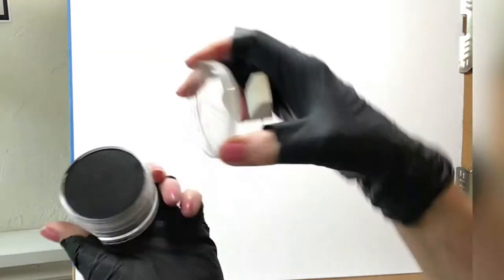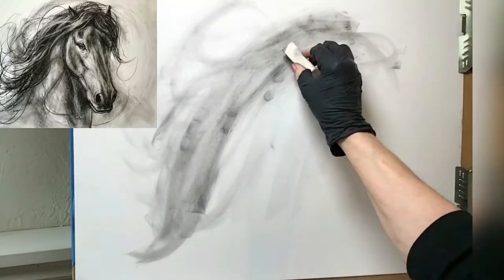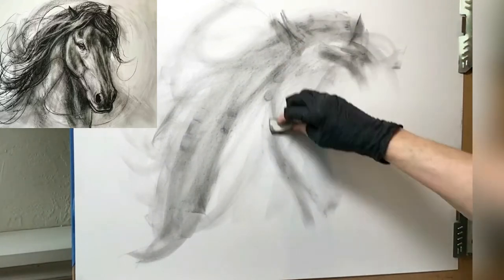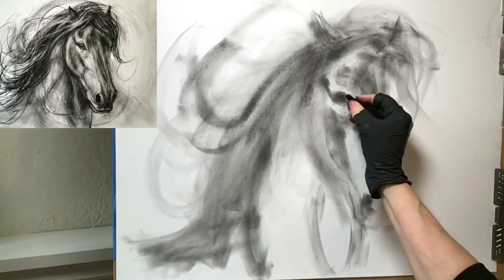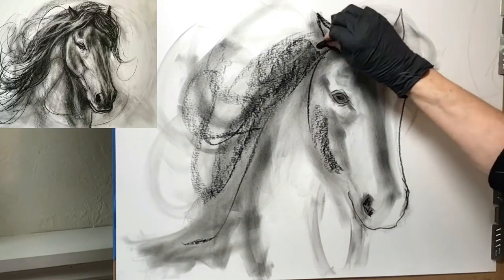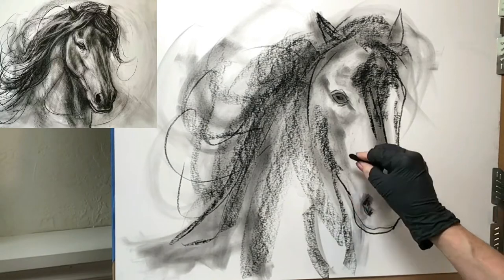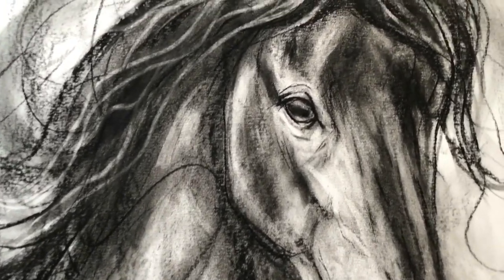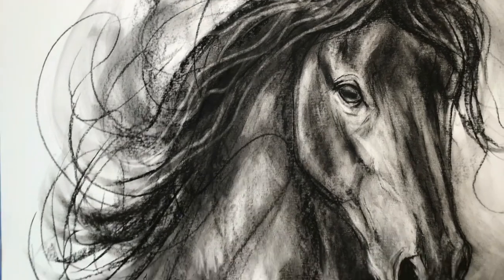Charcoal Drawing~Horse~Step-By-Step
In this drawing video I demonstrate how to draw this horse, step by step. I share my drawing techniques and how I layer charcoal and use the different blending and eraser tools. This  combination of charcoal drawing techniques create dynamic energy and subtle tonal shifts in this drawing. I use pan pastel first, to establish the general shape, and then  use compressed charcoal for the entire drawing process.
I appreciate you ! More of my paintings and drawings can be viewed on my website, JanetFerraro.com
Supply list is in the video!
Cheers!
Janet Ferraro
and my Etsy shop, Ferraro Fine Art.